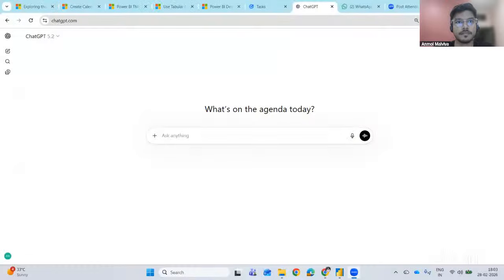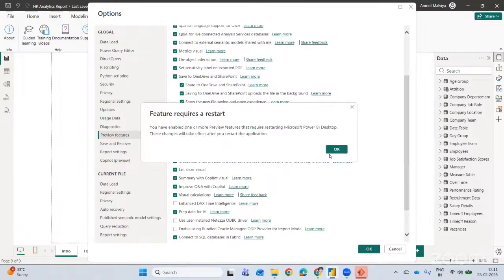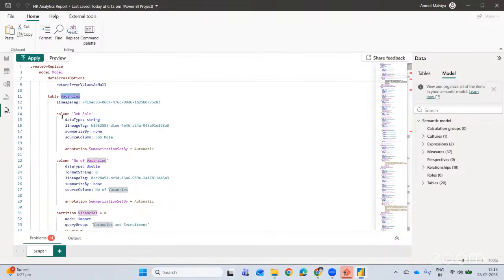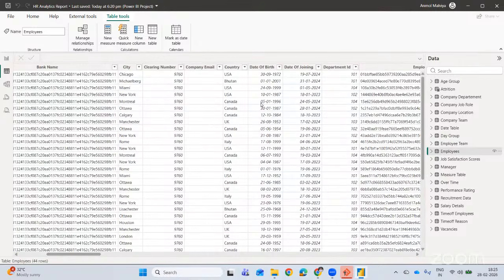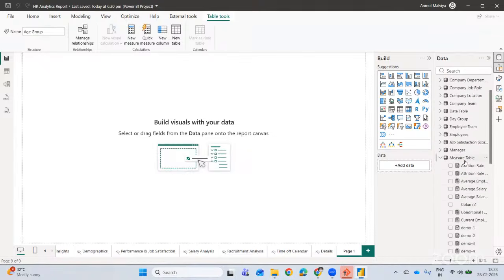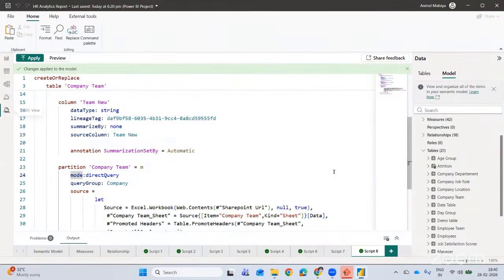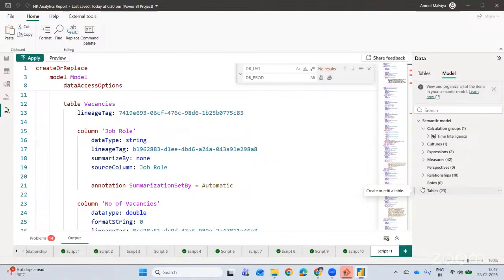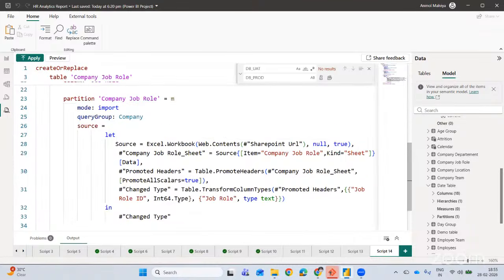Power BI TMDL View Explained | New Feature 99% Developers Don't Know (Live Recording)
In this exclusive webinar, we deep dive into the powerful TMDL View in Power BI and understand how it is transforming the way developers manage semantic models. If you are a Power BI Developer, Data Analyst, or BI Professional, this session will help you understand how Tabular Model Definition Language (TMDL) improves version control, collaboration, and model management.

In this session, you will learn:

• What is TMDL in Power BI
• Why Microsoft introduced TMDL
• How TMDL View works inside Power BI Desktop
• Real-time demonstration of TMDL
• Benefits for Developers and Teams

Whether you are a beginner or an experienced Power BI professional, this webinar will give you a strong understanding of this new feature and how to use it effectively in real projects.

Power BI
Power BI tutorial
Power BI TMDL
TMDL view
Tabular Model Definition Language
Power BI new feature
Power BI latest update
Power BI webinar
Advanced Power BI
DAX tutorial
Power BI DAX
Business intelligence
Data analytics
Microsoft Power BI
Power BI India
Power BI live session
Power BI update
Data visualization
Power BI workspace
Power BI service
Power BI version control
Power BI collaboration
Power BI model management
Power BI pro tips
Power BI expert
Excel and Power BI
Data analyst roadmap
BI tools
Analytics tools
Corporate training Power BI
Real world Power BI
Power BI masterclass